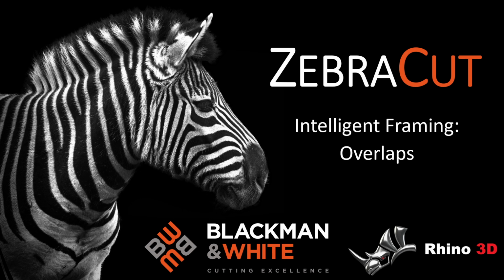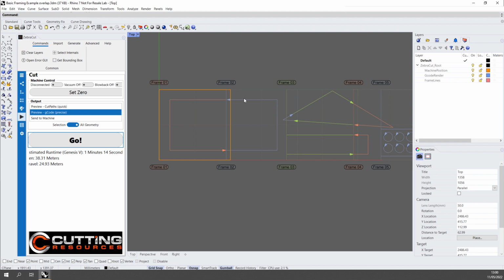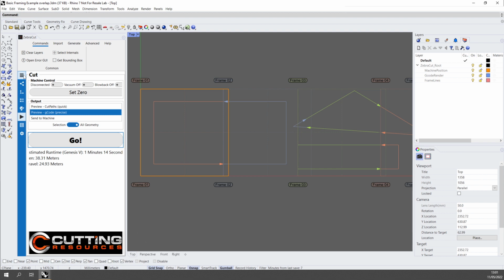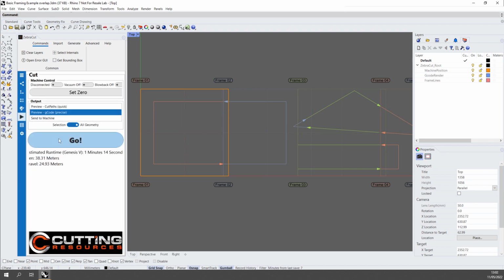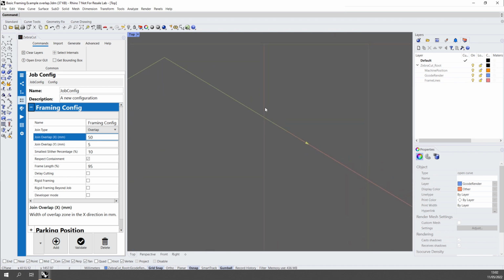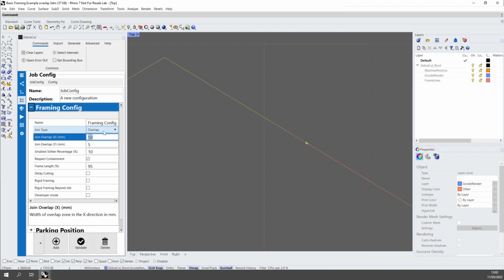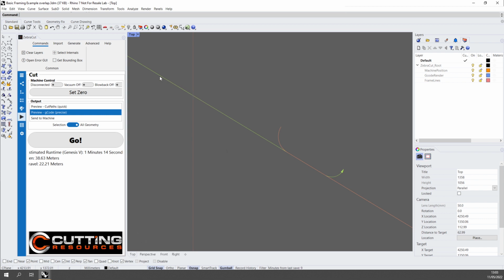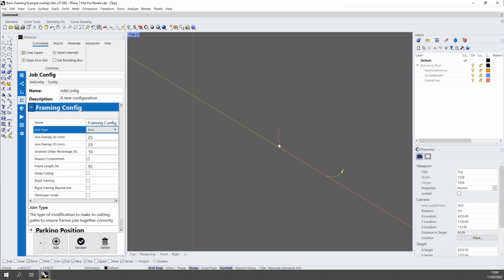2. ZebraCut Framing - Overlaps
How to configure overlaps between frames.